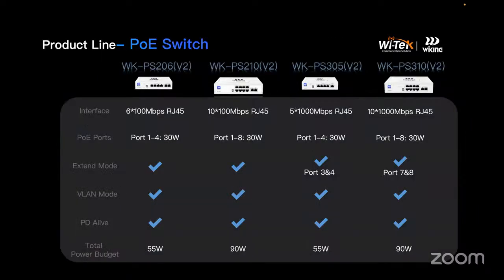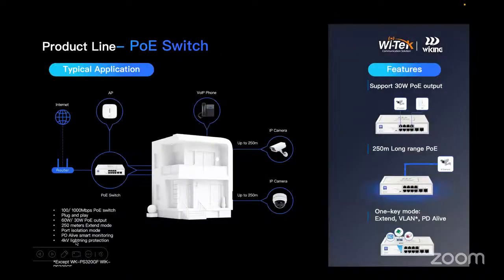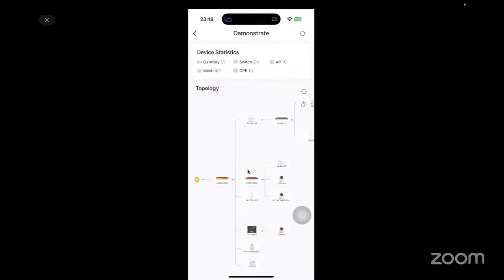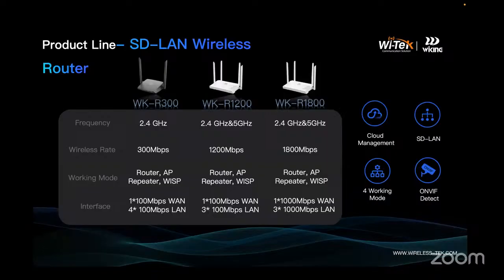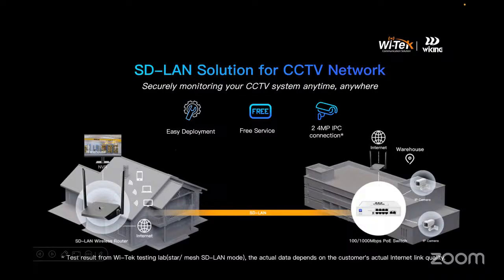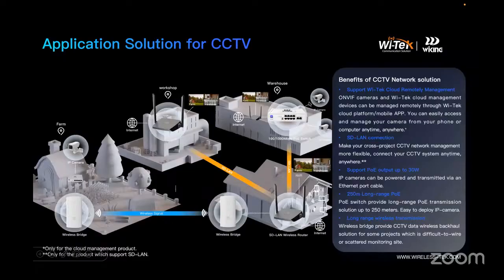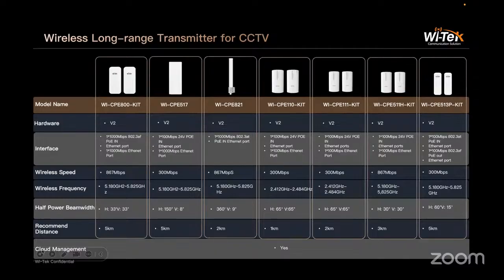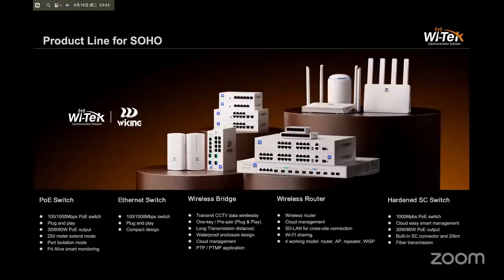Discover Wi-Tek Wiking: Next-Generation Networking Solutions